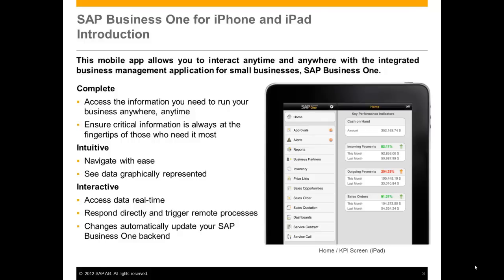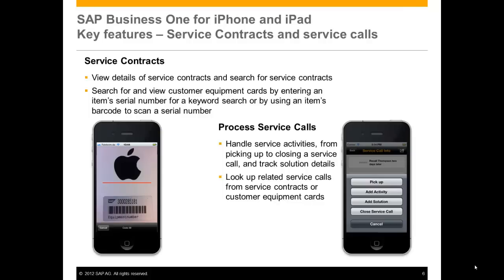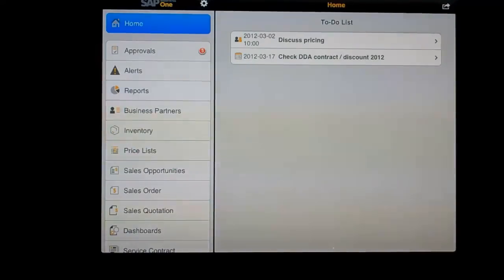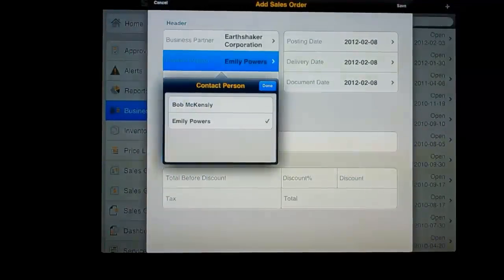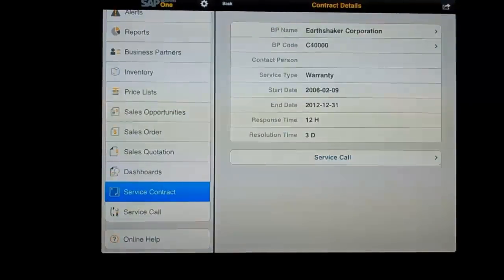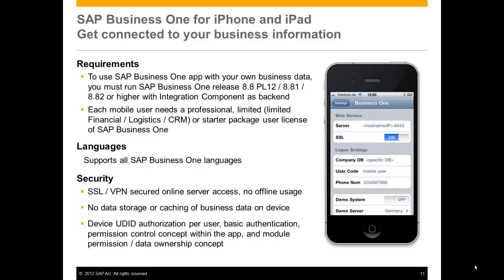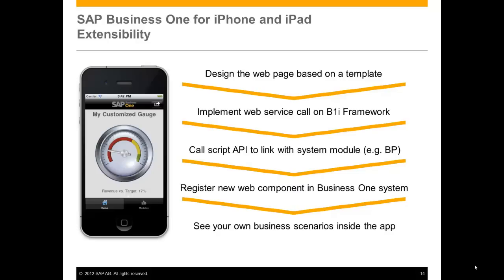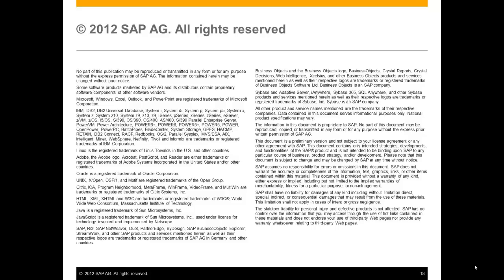SAP Business One mobile application for iPad and iPhone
In this session I will introduce the latest version of the SAP Business One mobile application for the iPad and iPhone, Version 1.5 and explain the basic fears of the application as well as give a short live demonstration of the solution